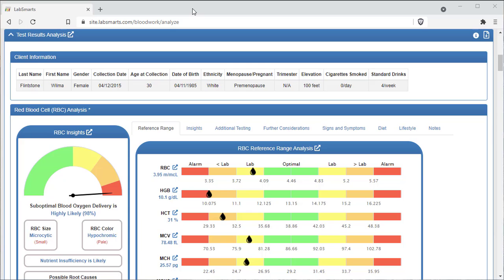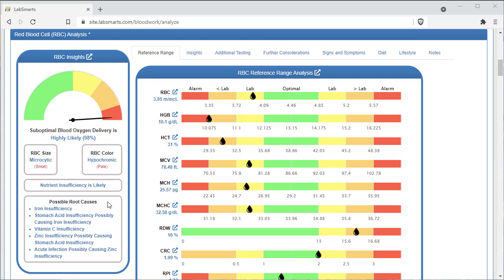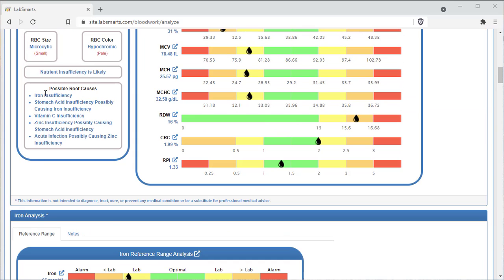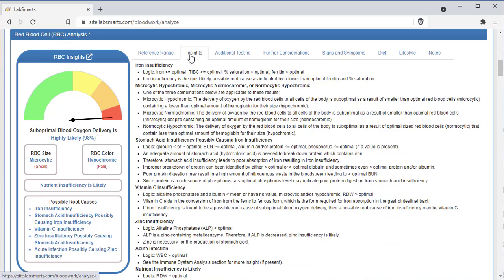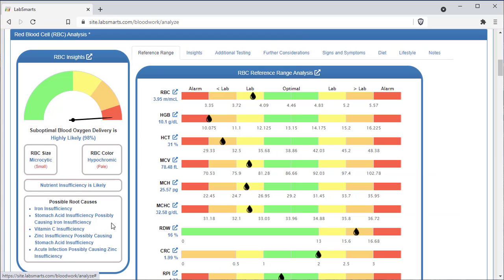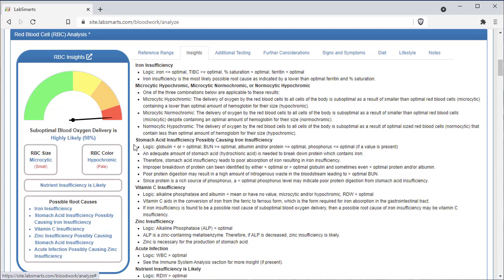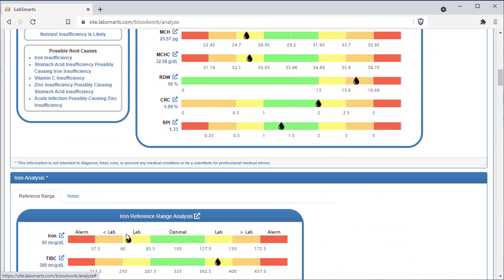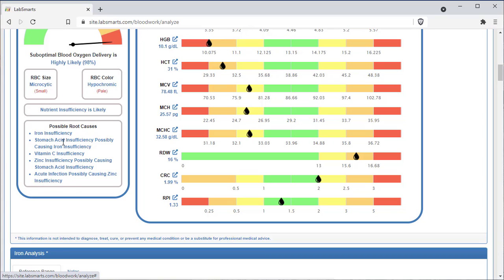See how infections can cause anemia (low zinc -- low stomach acid -- low iron) -- LabSmarts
Learn how LabSmarts quickly identifies an acute infection as the root cause of the client’s anemia.

- The immune system uses extra zinc to fight infections, causing zinc deficiency.
- Since zinc is needed to make stomach acid, the client ends up making less of it.
- Low stomach acid results in decreased protein breakdown, causing less iron to be released from iron-rich protein and less to be absorbed.
- Over time, the inability to completely break down protein can cause an iron deficiency that can lead to microcytic hypochromic anemia.

LabSmarts is a very affordable and easy-to-use functional blood chemistry analysis software that saves you time and helps you get to the root cause faster. LabSmarts makes functional blood chemistry analysis simple for practitioners.

LabSmartsIsSmart